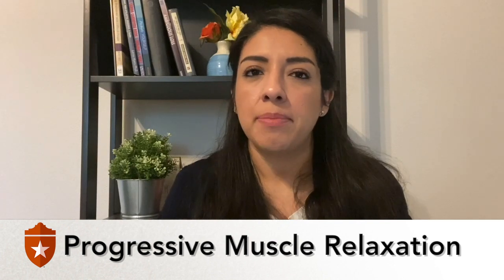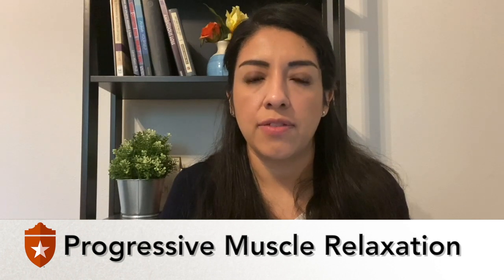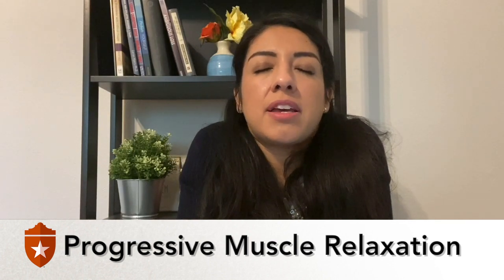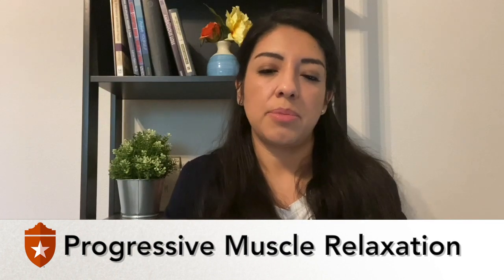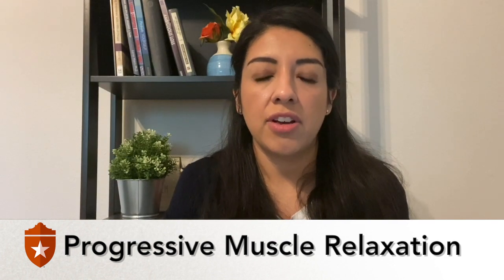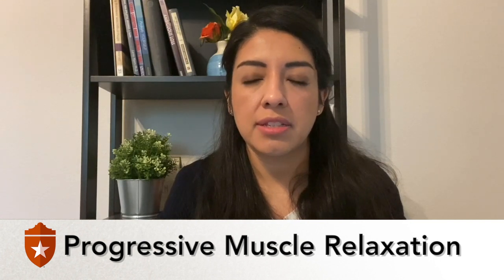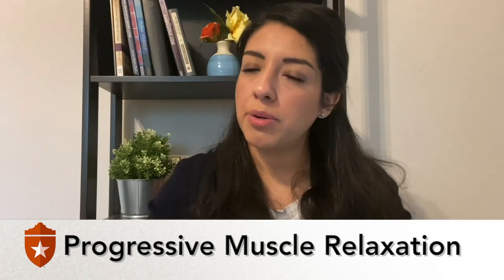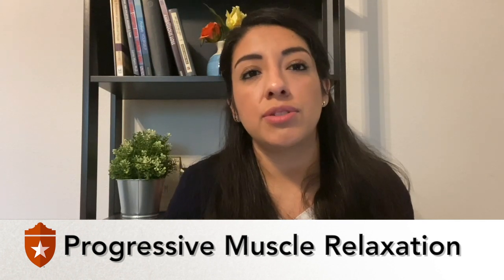Relaxing Breathing and Muscle Exercises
Join Melissa Flores, LPC, counseling and community programs coordinator at the Glenn Biggs Institute for Alzheimer’s and Neurodegenerative Diseases, for relaxing breathing and muscle exercises to reduce the effects of stress on the body.